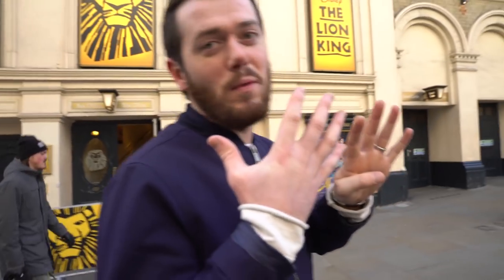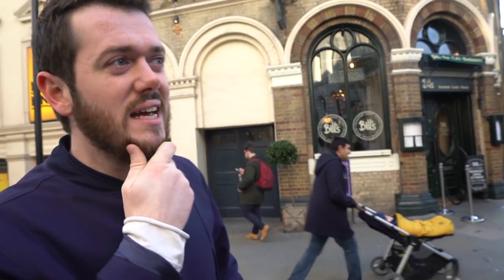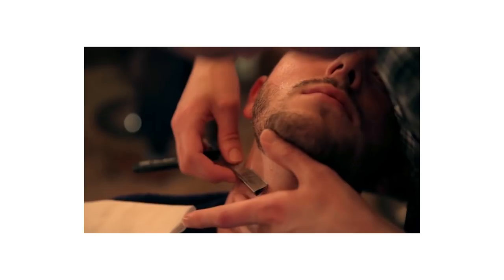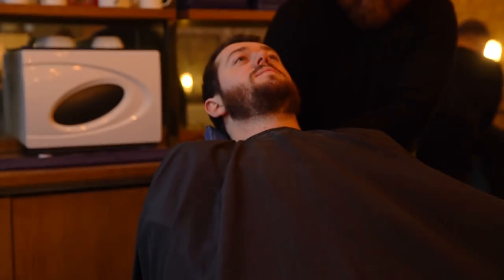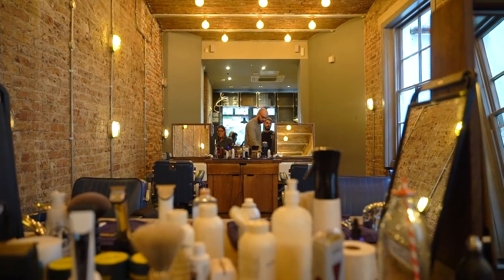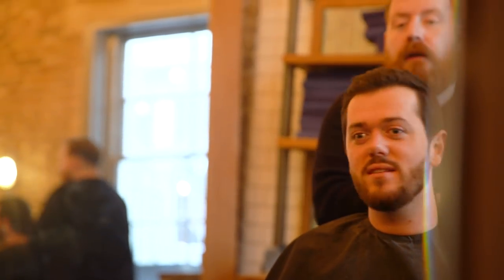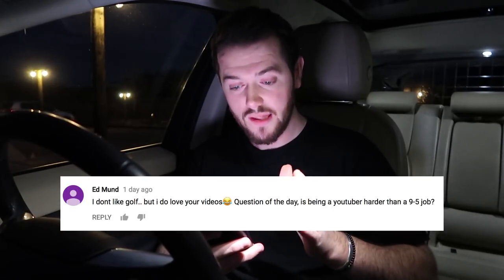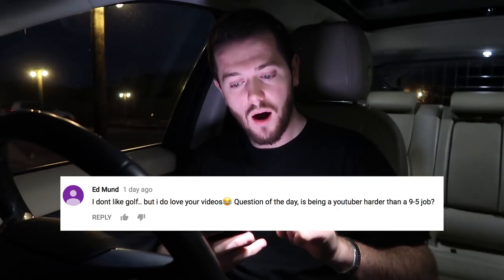THE BEST SHAVE IN LONDON!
Welcome to Episode 9 of the Vlog - I head up to Ruffians for the best shave in London, Covent Garden. I hope you enjoy! x

◎ Snapchat ↠ stevebooker

❤▼ FOLLOW ALEXIA! ▼❤

Hello Studio
Esher
KT10 1FG